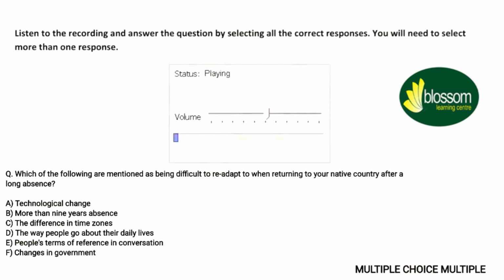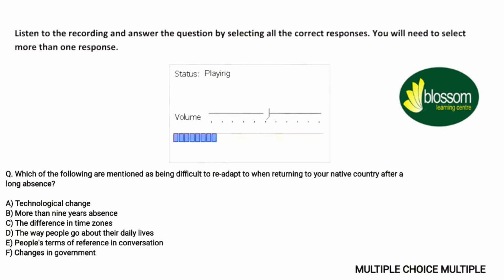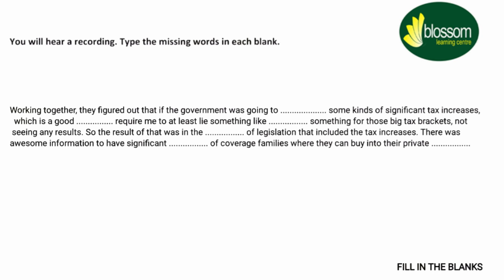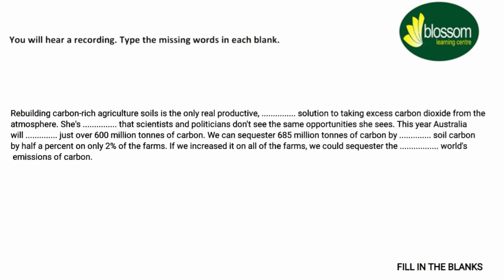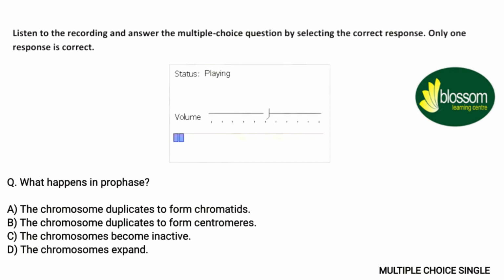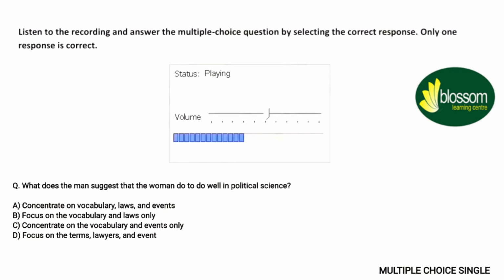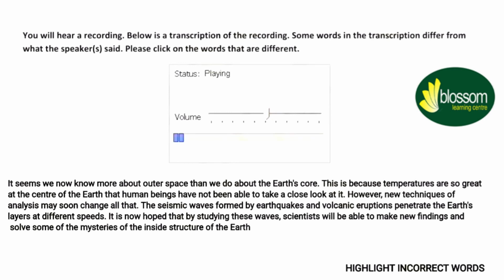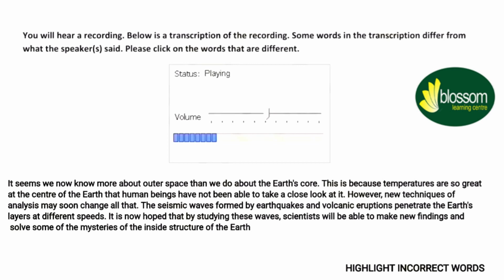PTE Listening MOCK TEST With Answers Exam Repeated Questions ► ► Jan 2022 ll Blossom Learning Centre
► ► If you are planning to study Abroad you are on the right channel to apply now for a student visa.

Social Networks

►PTE KILLER STRATEGIES : PTE ACADEMIC

►LIFE AT TEN DIFFERNT ANGLES : CHILDREN'S STORIES

►HOW EDUCATION IS DIFFER FROM LEARNING : LIFE IS THE NAME OF LEARNING

foreign admission.
pte killer
pte score 90-95
Pte test
Pte Speaking Mock test
PTE november mock test
pte crack
Viren Zamba
Blossom Learning Centre